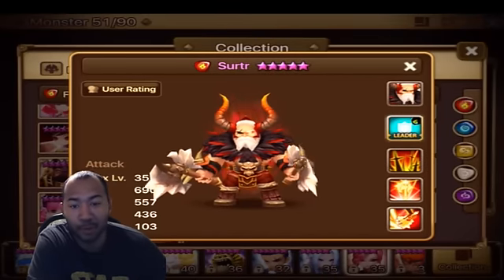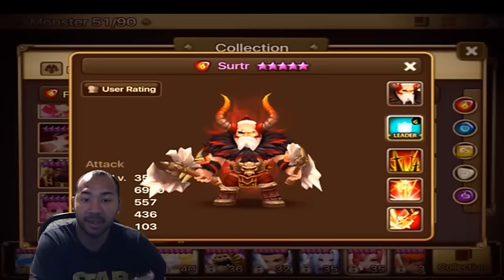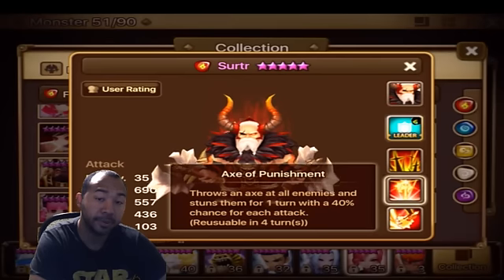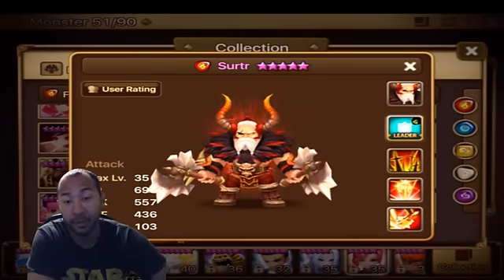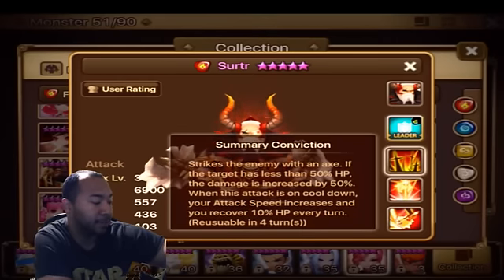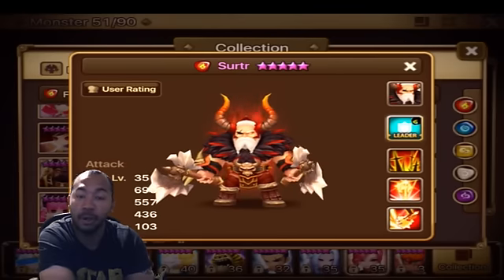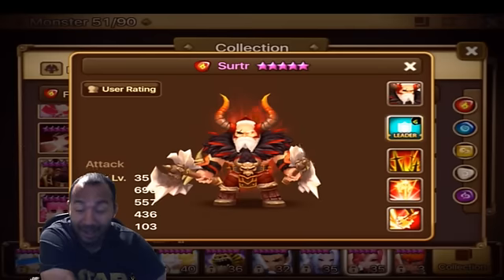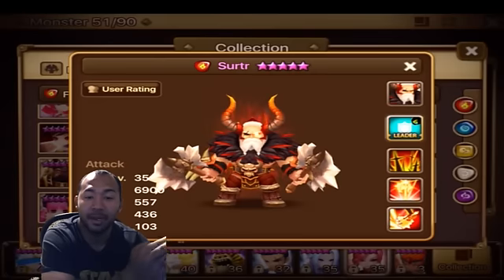Summoners War: Fire Barbaric King (Surtr)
Join us in this summoners war video as we cover the hall of heroes unit Surtr, the fire barbaric king.